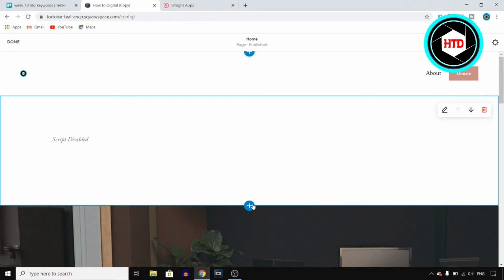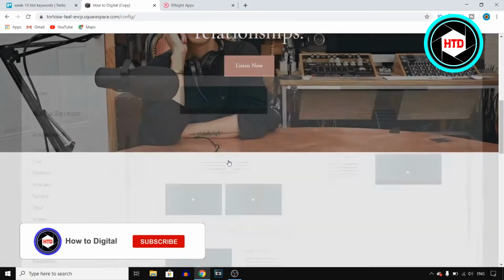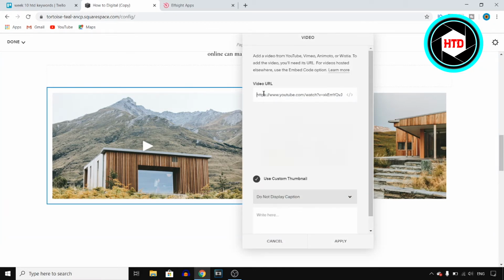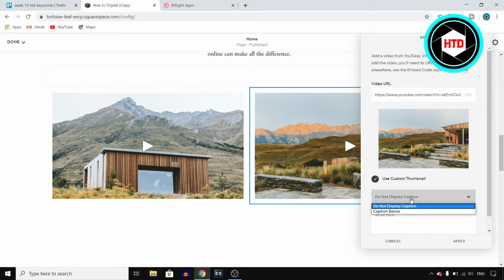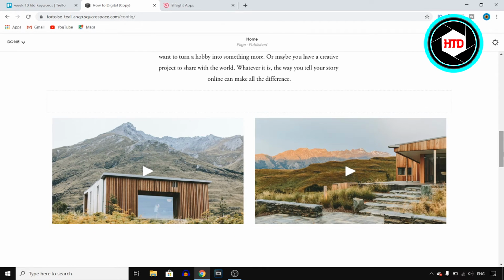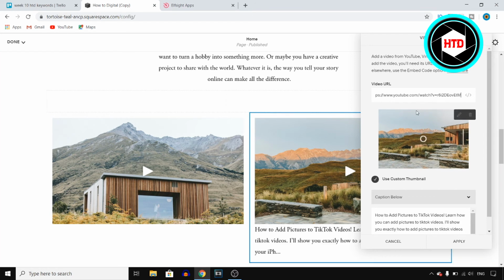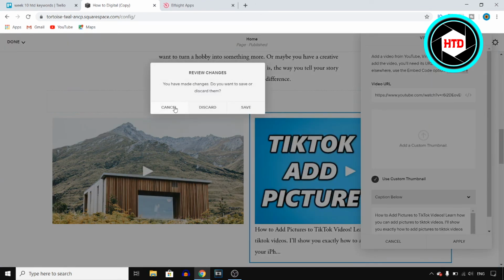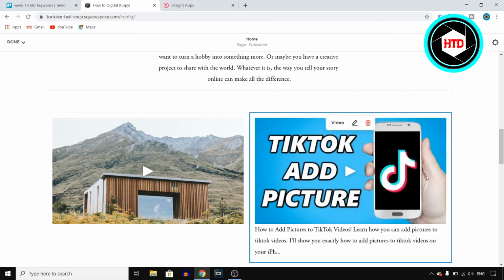How to Add Video to Squarespace Website (Easy 2025)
Learn How to Add Video to Squarespace Website

In this video I show you how you can add a video to your squarespace website. I'll show you step by step what you need to do to add videos on squarespace the easiest way possible!